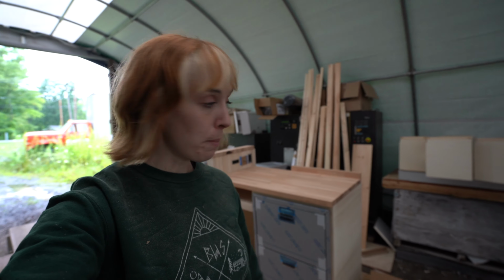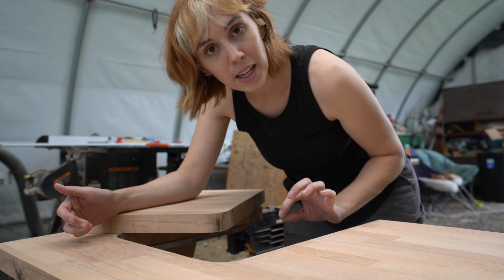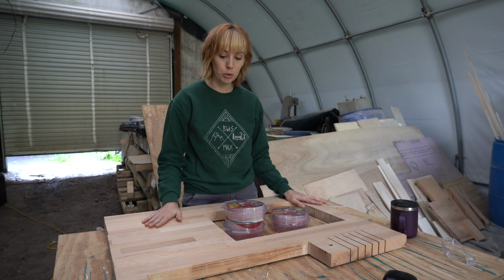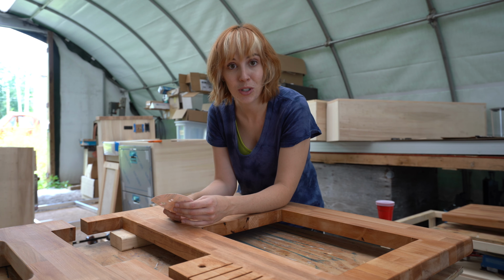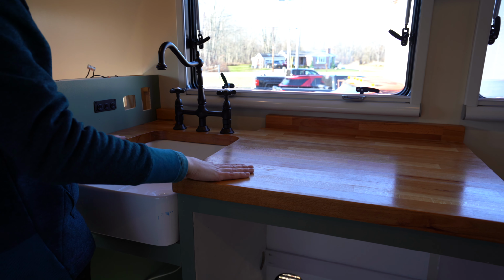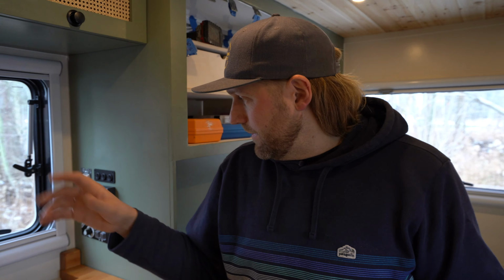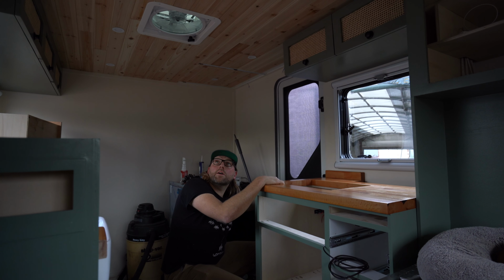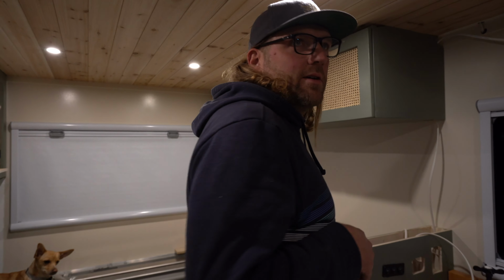TRANSFORMING This Composite Camper Into A HOME 😱 DIY Unimog Overland Truck Camper Build #12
We’re Savannah & Drew and we live in a 1987 Mercedes-Benz Unimog 1300L 4x4 Ex Military Ambulance we DIY converted into our full time truck camper home! We've been living nomadically since 2016 and love sharing our builds and travels. Thanks for following along on our overlanding adventures!

PRODUCTS IN THIS VIDEO:
Amazon Available Build Materials

▶Rock Porch - For all our favorite gear, check out our RockPorch page Rock Porch